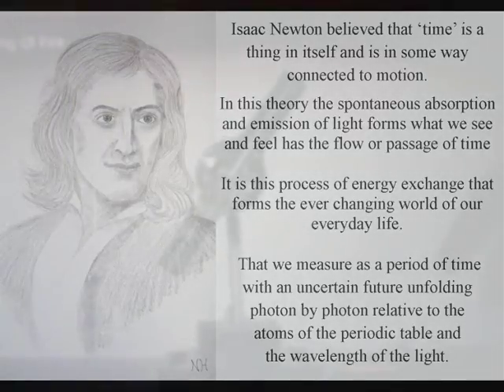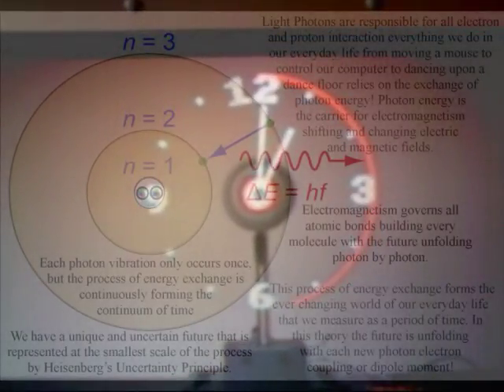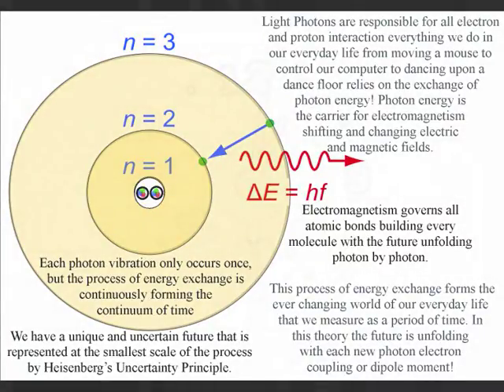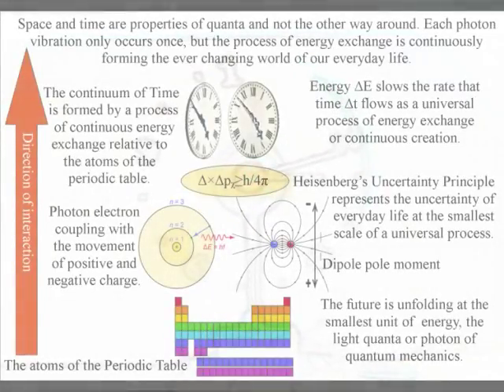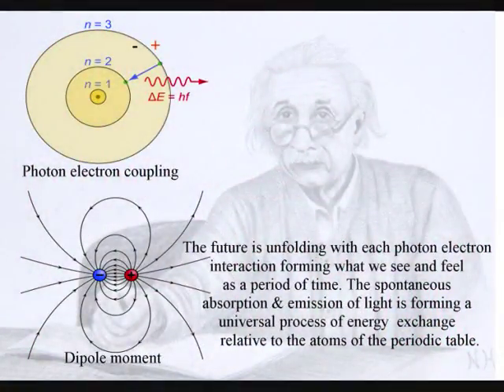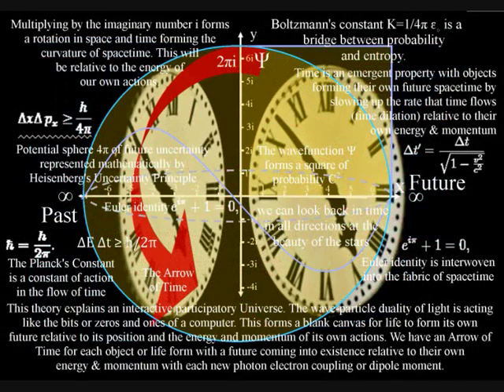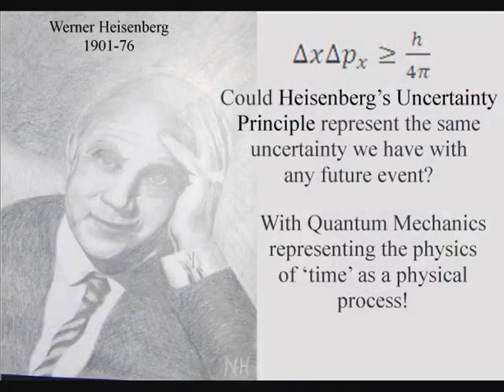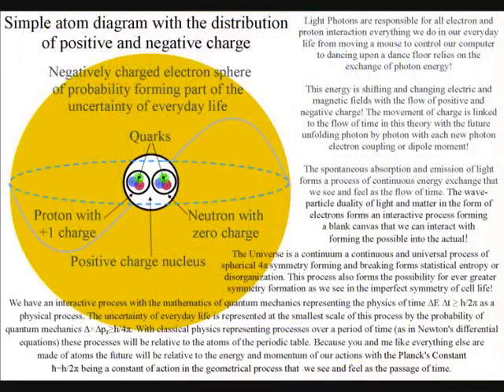Propeller Clocks and a Newtonian Theory of Time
Sir Isaac Newton believed that ‘time’ was a thing in itself and connected in some way to motion. This is logical because the movement of any object is measured over a period of time.
The other day I found a video on propeller Clocks that really highlights this connection between motion and time. A propeller clock can only measure time accurately when it is in perpetual motion spinning at a constant speed. But the perpetual nature of time is active even when an object is stationary relative to its surroundings; the object can remain in the same position in space, but seems to move continuously through time. In Newton’s day there was no way of understanding what this ‘motion’ might be, but today we know that because the Universe is never at absolute zero everything is radiating electromagnetic light waves continuously. If our eyes were more sensitive to the different wave lengths of light we would be able to see that everything is radiating light relative to its energy or temperature even when it is stationary. This theory puts forward the idea that it is this process of energy exchange that is formed by the spontaneous absorption and emission of light that forms the ever changing world of our everyday life that we see and feel has the flow or passage of time.